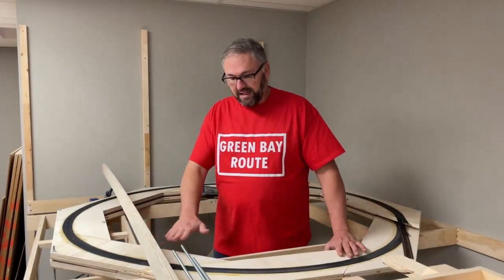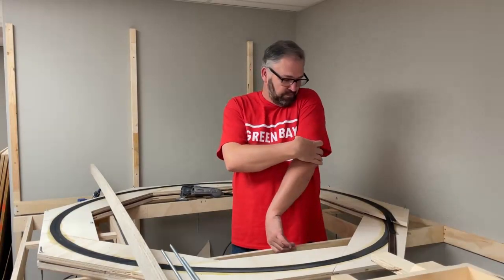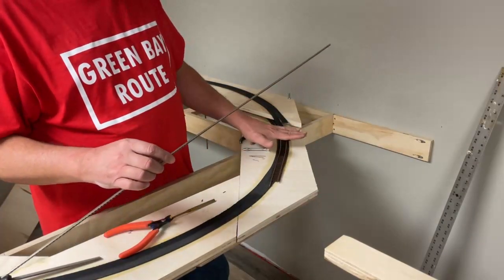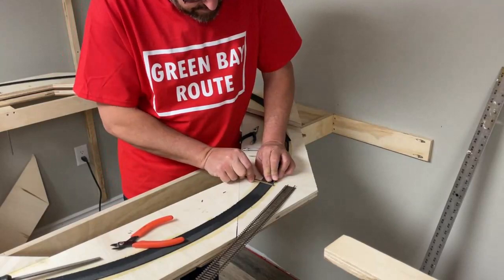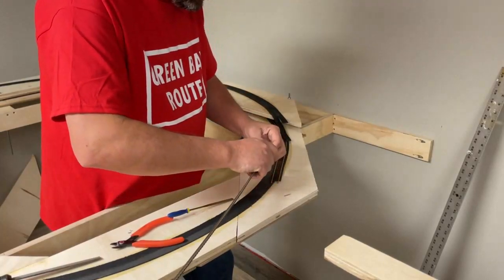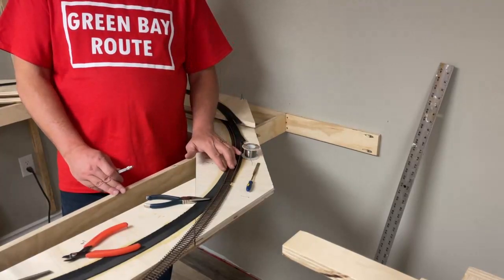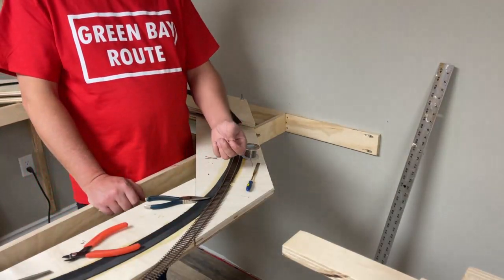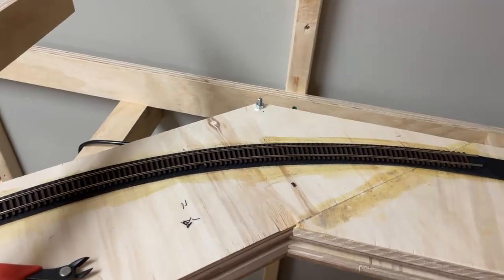HO Scale "Material Saving" easy Helix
More work on the Helix  laying cork, rail and track and elevations.